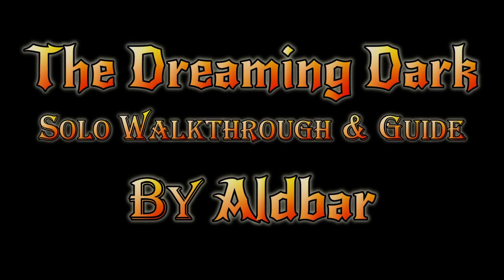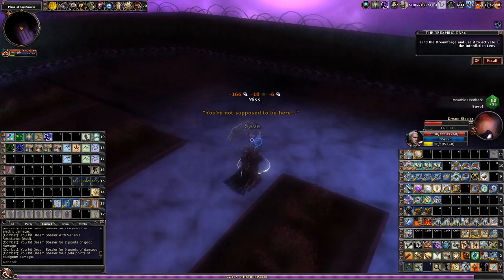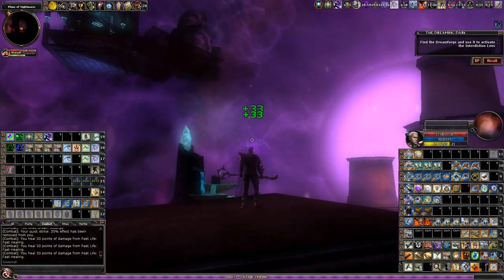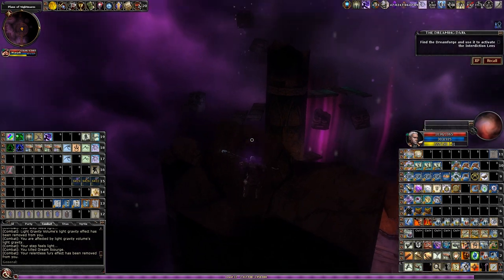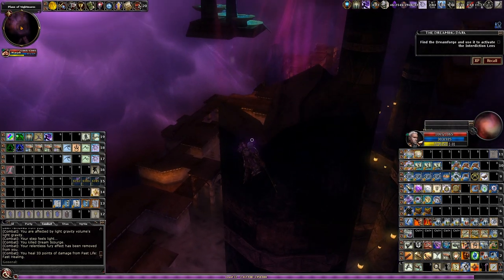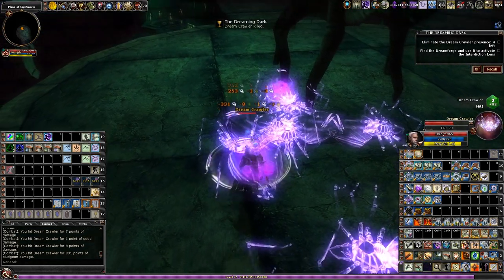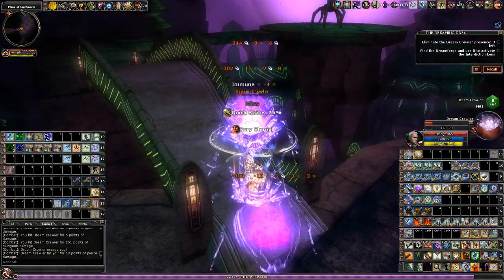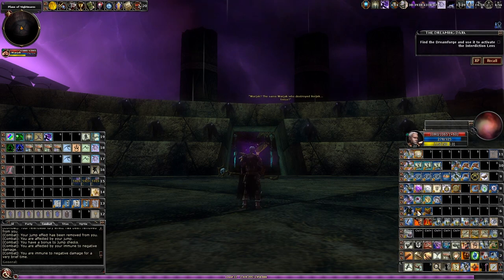DDO - The Dreaming Dark - Solo Walkthrough & Guide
This is my Solo Walkthrough & Guide to the level 20 Heroic quest The Dreaming Dark on the Elite difficulty.

This is the final quest in the Dreaming Dark quest chain.

This also the only level 20 Heroic quest (not raid) in DDO.
0:00 Intro
1:26 Quest entrance
4:07 Key 1
5:50 Key 2
6:20 Key 3
7:20 The 3 Doors
9:08 back on track
10:15 Dream Crawlers
12:00 Oops
14:06 The Theater
16:03 Face off
17:32 Pillar  Puzzle
20:18 End Boss
22:58 Dreamforge